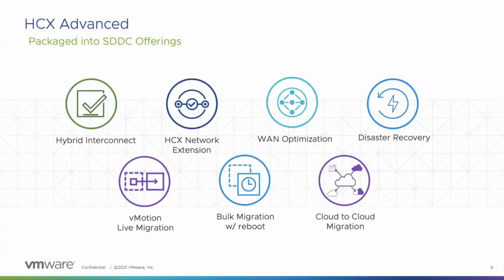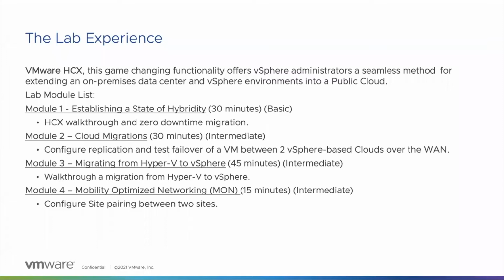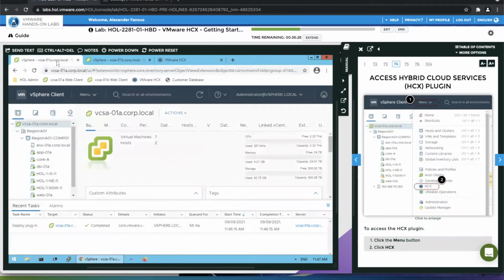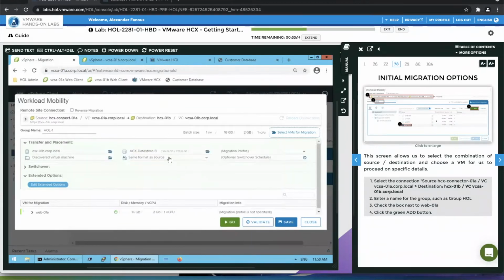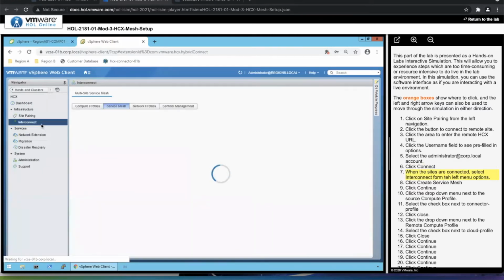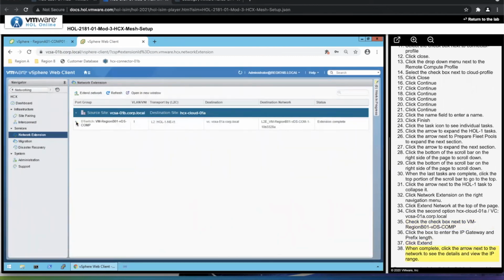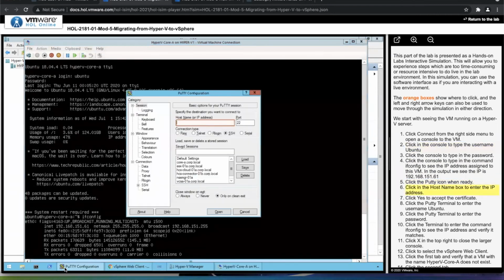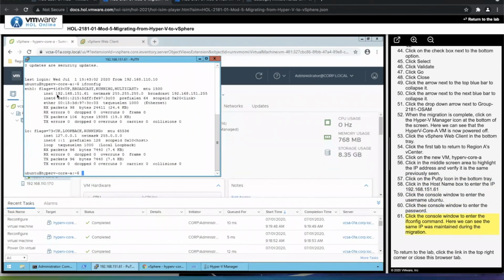VMware HCX - Getting Started with Cross-Cloud Mobility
VMware HCX provides a seamless method for extending on-premises vSphere environments into a public cloud. HCX includes vMotion, bulk migration, High throughput network extension, WAN optimization, Traffic Engineering, Load Balancing, Automated VPN with Strong Encryption (Suite B) and secured data center interconnectivity with built-in hybrid abstraction and hybrid interconnects. Lab provides hybrid cloud infrastructure with an on-premises vSphere environment and cloud vSphere environment. It guides you to establish the state of hybridity and configure live migration and bulk migration of VMs.

This lab is available in

Deutsche, English, Español, Français, 日本語, 한국어, Português, 简体中文